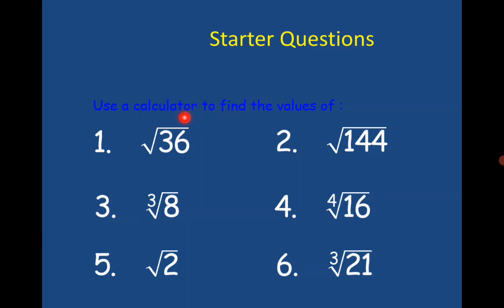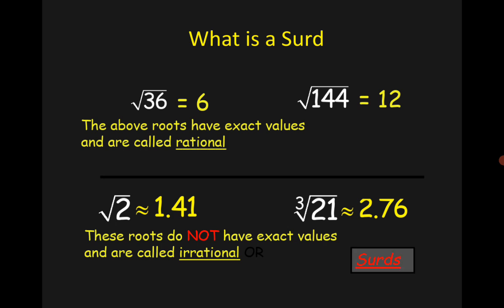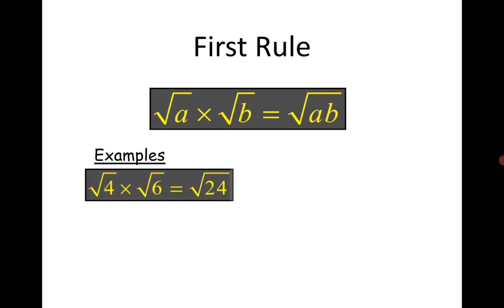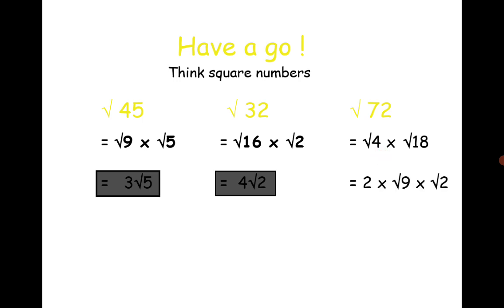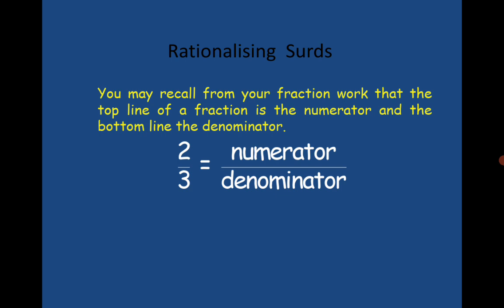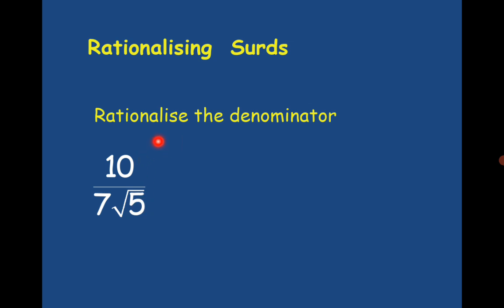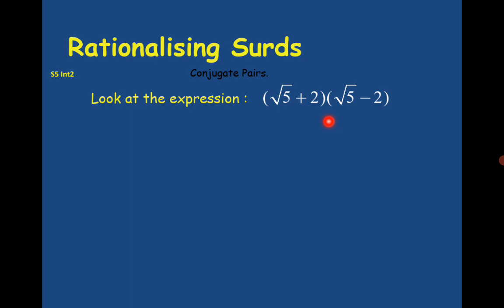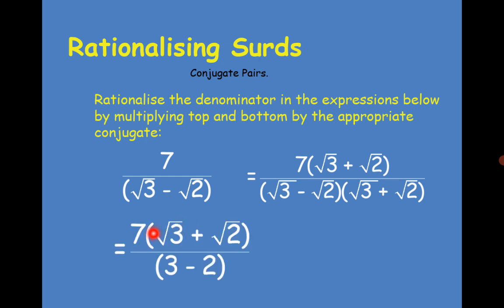Video Title:Form 3 Mathematics | Irrational Numbers and Surds | Full Lesson for MSCE Students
Form 3 Mathematics | Irrational Numbers and Surds | Full Lesson (MSCE)

Welcome to BLACKSLIDES ONLINE SECONDARY SCHOOL!

In this comprehensive Form 3 Mathematics lesson, you will learn everything you need to know about irrational numbers and surds for the MSCE syllabus.

In this lesson, you will learn:

The meaning of rational and irrational numbers.

How to identify irrational numbers.

The meaning and properties of surds.

How to add, subtract, multiply, and divide surds.

How to solve MSCE examination questions involving surds.

This lesson is ideal for Form 3 students, Form 4 students preparing for MSCE, teachers, and anyone who wants to strengthen their mathematics skills.